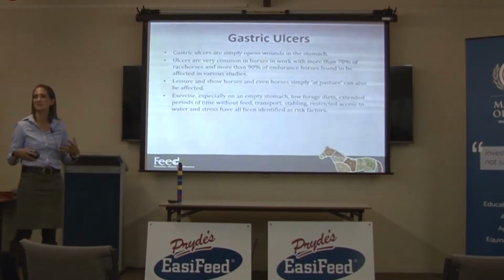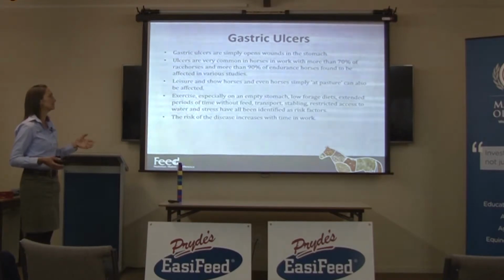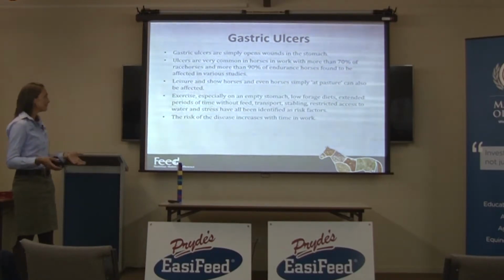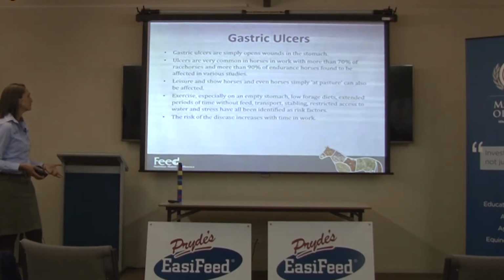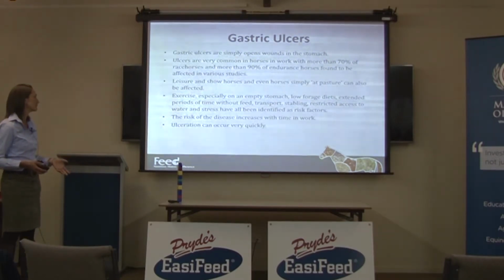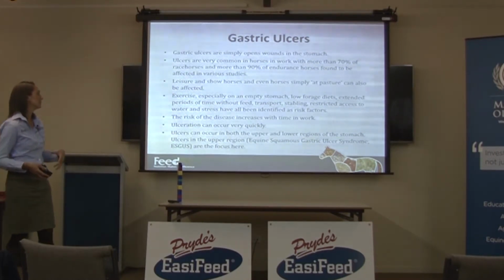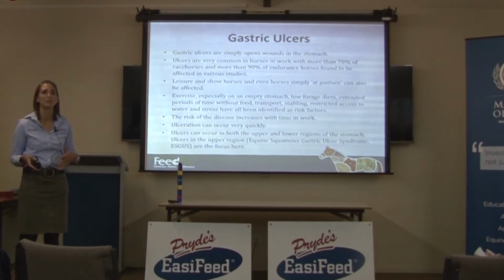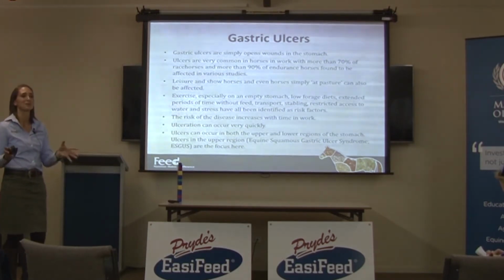What are Gastric Ulcers in horses?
Gastric Ulcers in horses are simply open wounds in the stomach.

Ulcers are very common in horses in work with more than 70% of racehorses and more than 90% of endurance horses found to be affected in carious studies.

Leisure and show horses and even horses simply 'at pasture' can also be affected.

Exercise, especially on an empty stomach, low forage diets, extended periods of time without feed, transport, stabling, restricted access to water and stress have all been identified as risk factors.

The risk of the disease increases with time in work.

Ulceration can occur very quickly.

Ulcers can occur in both the upper and lower regions of the stomach.